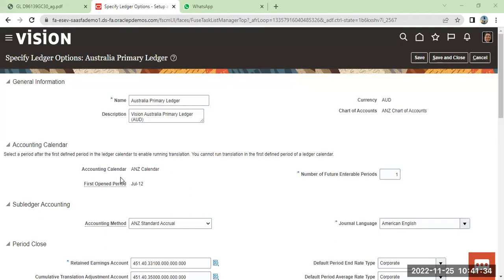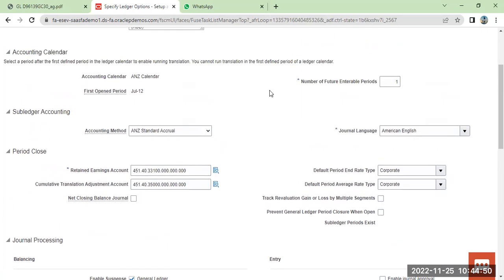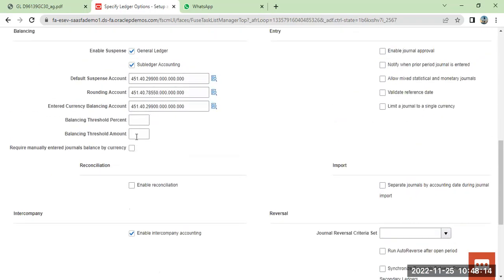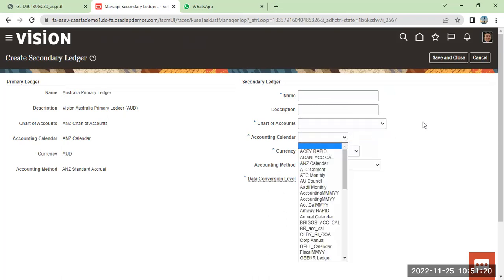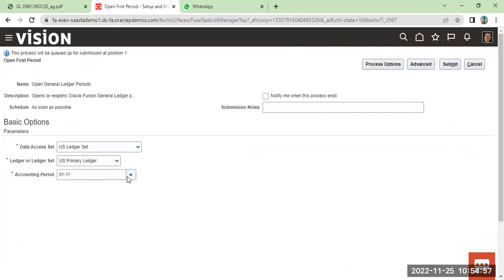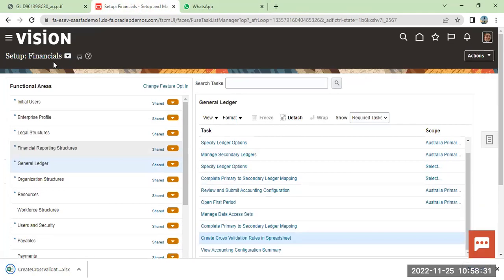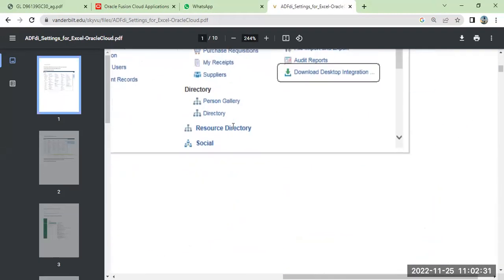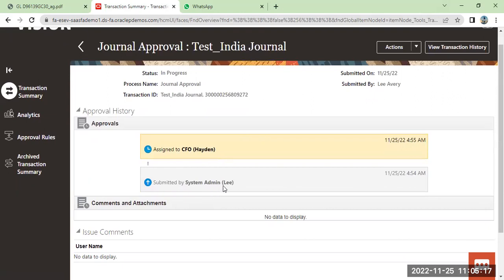Oracle Functional Tutorials - Financials - Fusion II